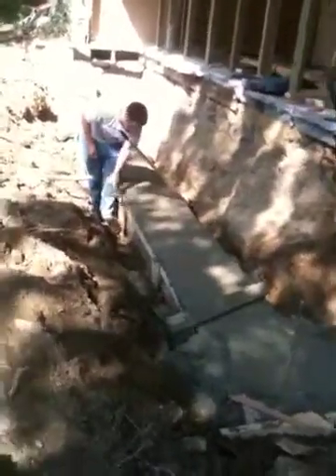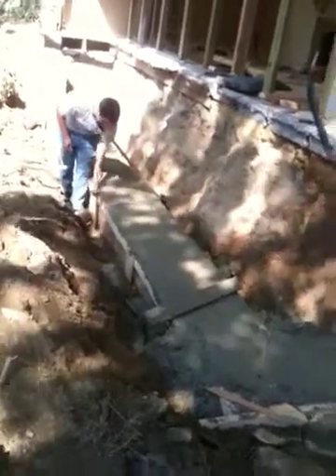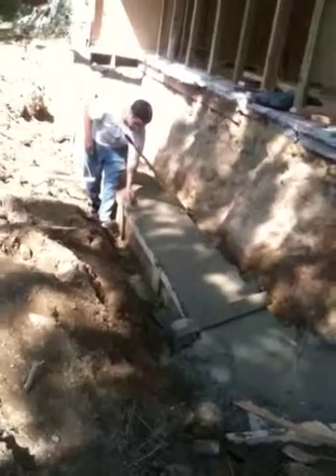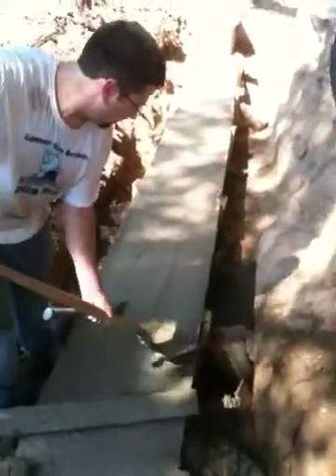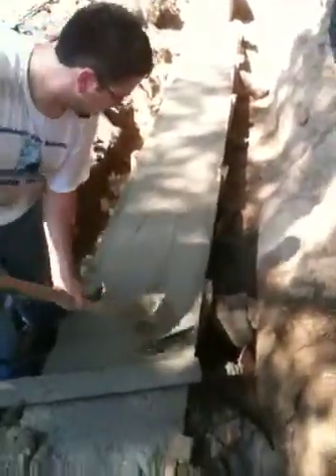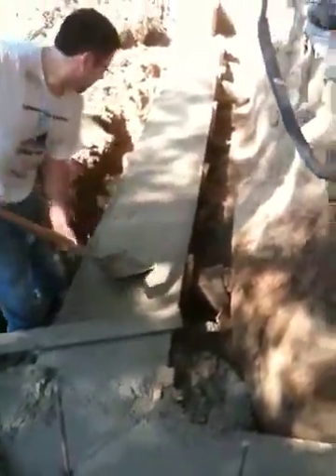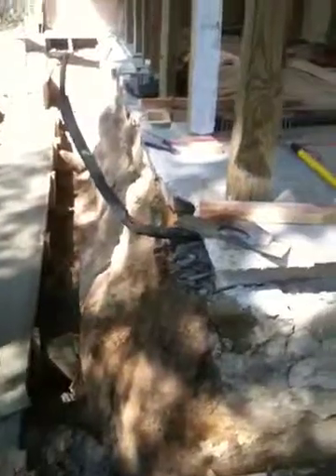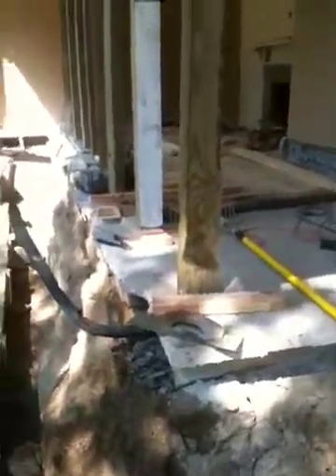Tuscan Grade Beam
A concrete grade beam spans helical piles to form a new foundation in response to a sudden shift in the subsoil.